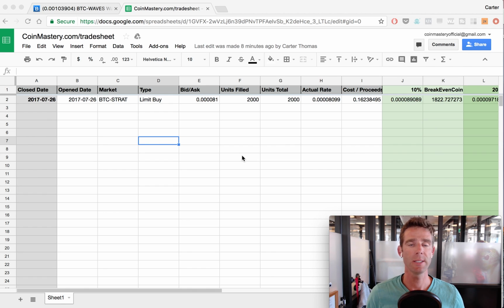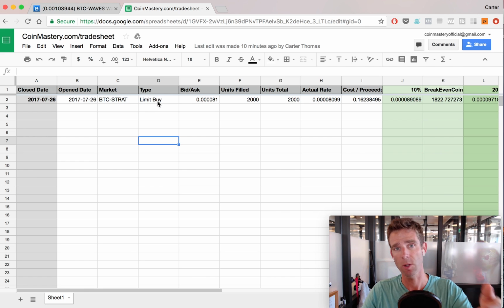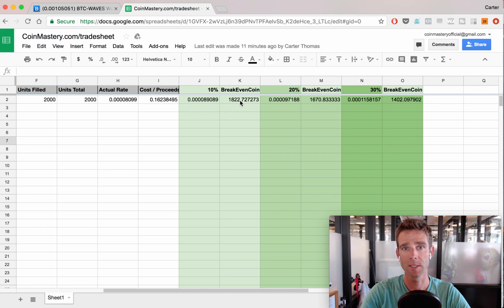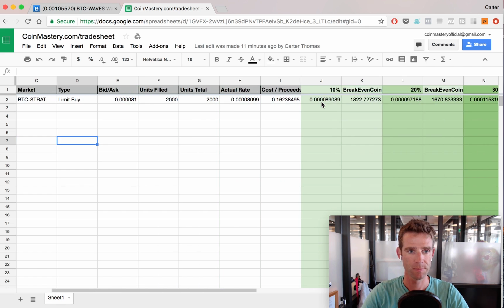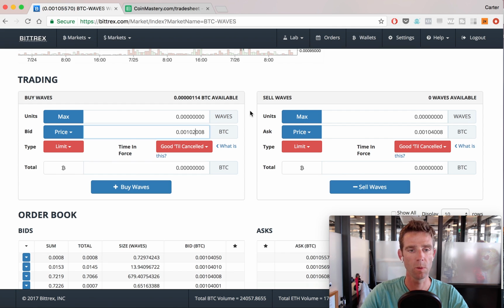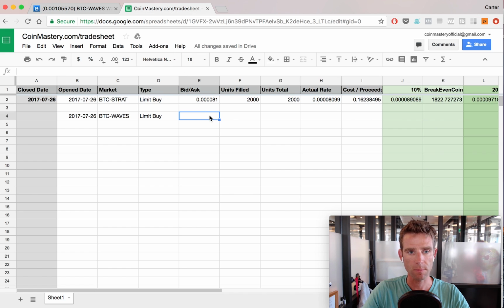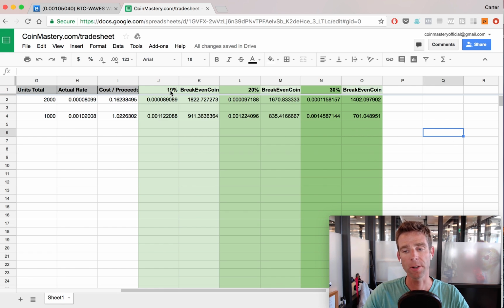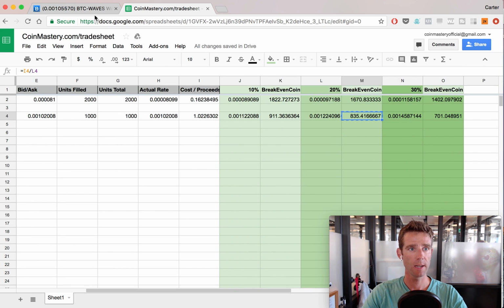Automatic Trades For 30% Returns! With Free Spreadsheet Download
Well, the markets are still pretty flat so I thought it would be a great time to share my trading spreadsheet with you guys!

I use this every time I'm about to execute a "swing" trade where I will buy something knowing I want to sell it as soon as it hits a certain ROI.

In this video, you'll learn:

- The mechanics of a profitable trade
- The psychology that kills most traders
- The exact walkthrough I use to make $$$ every week
- The spreadsheet strategy I use to make it all emotionless

Make sure you watch the video to get the full details (and URL for the spreadsheet!).